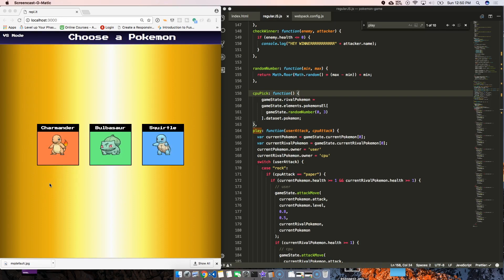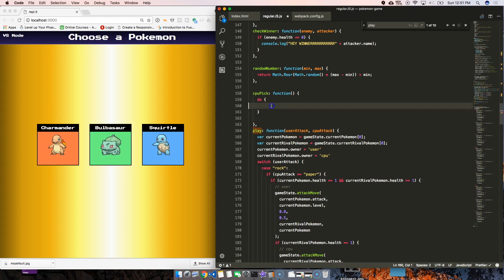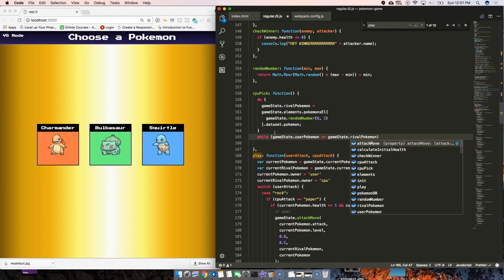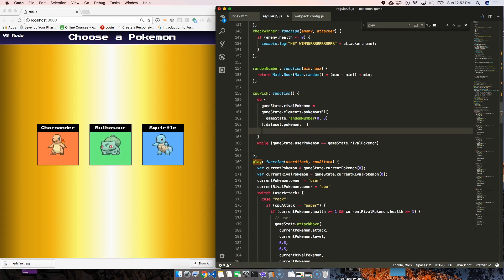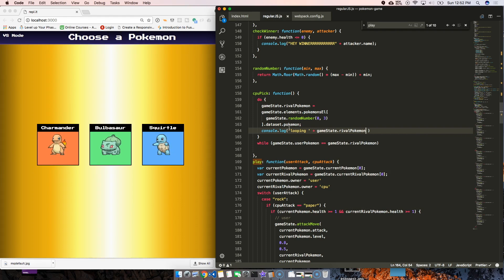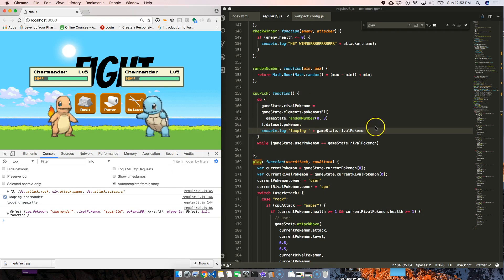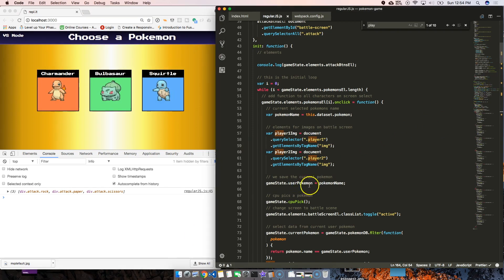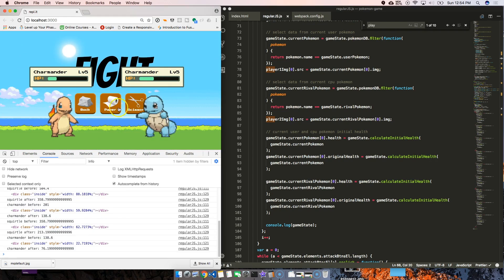How not to choose the same Pokemon in Javascript